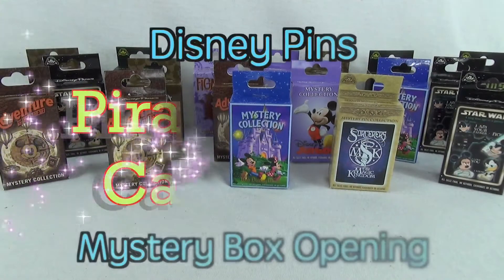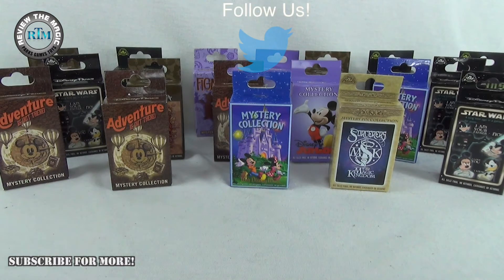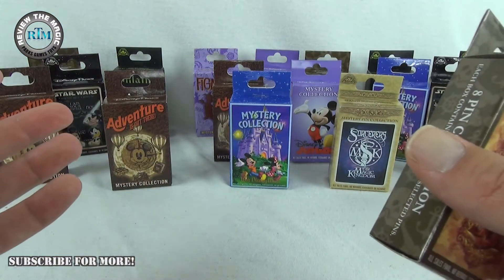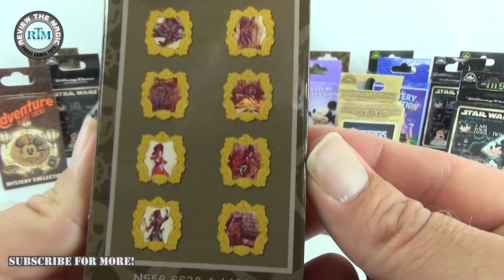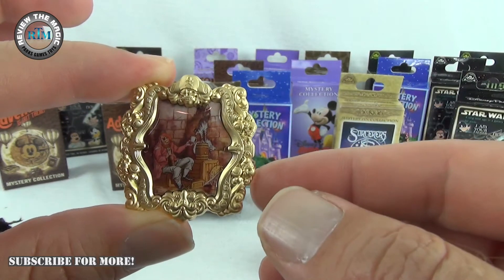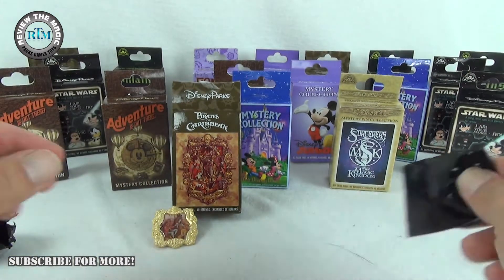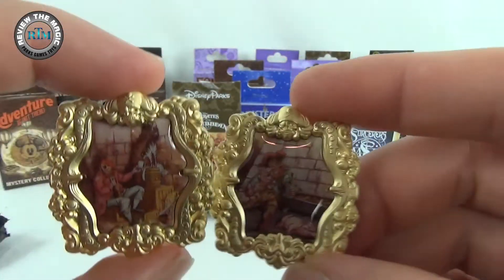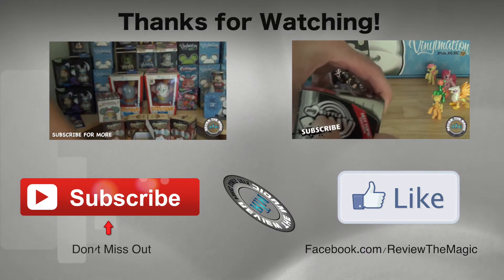Disney Mystery Pin Blind Box OPENING "Pirates of the Caribbean" part 1 Walt Disney World Disneyland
Today is part 6 of our brand new series of Disney Mystery Pins blind box unboxing and review videos.  We have opened many of the 2 pin sealed Disney Pin mystery boxes in the past and today we have another one for you.  This Disney Pin mystery box is from the Pirates of the Caribbean collection.  We will be opening 3 more of these Disney Pin Mystery boxes in this series!  Please check out our other Disney Pin mystery bling bag and blind box openings as we have a lot out there including  the brand new Disney Mystery Pin blind bag from the TSUM TSUM collection.  Here we have the very tough to find and very popular Disney TSUM TSUM Collectible Pin pack filled with 5 Disney TSUM TSUM mystery pins!  We won't know which characters we will get until we open them!  This series has a total of 15 pins including Mickey Mouse Tsum Tsum, Minnie Mouse Tsum Tsum, Oswald the Lucky Rabbit Tsum Tsum, Tinkerbell Tsum Tsum, Stitch Tsum Tsum, Goofy Tsum Tsum, Donald Duck Tsum Tsum, Daisy Duck Tsum Tsum, Dumbo Tsum Tsum, Pluto Tsum Tsum, Chip and Dale Tsum Tsum, Eeyore Tsum Tsum, Piglet Tsum Tsum, Tigger Tsum Tsum and Winnie The Pooh Tsum Tusm.  This set is super cool!  So join us as we continue building our Disney collection!  We hope you enjoy this video!